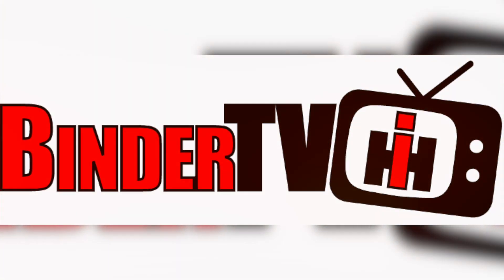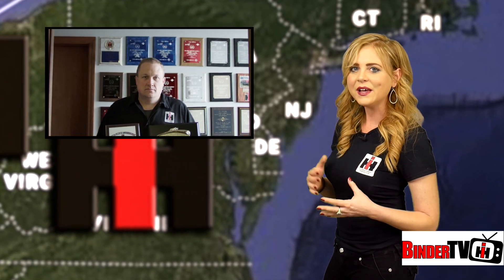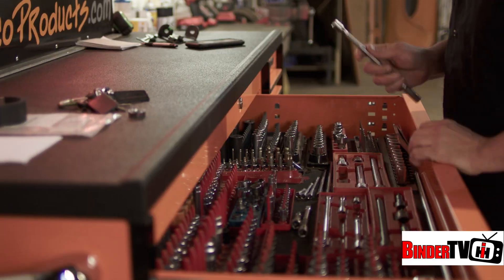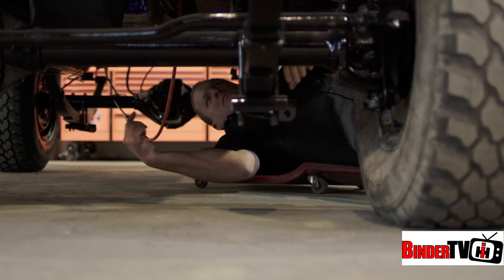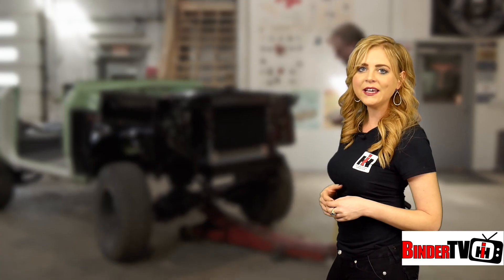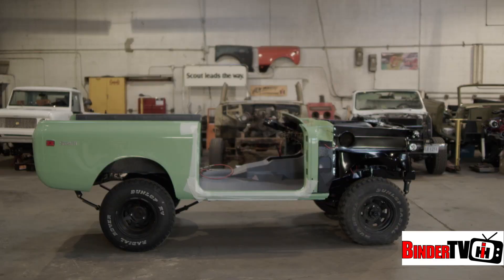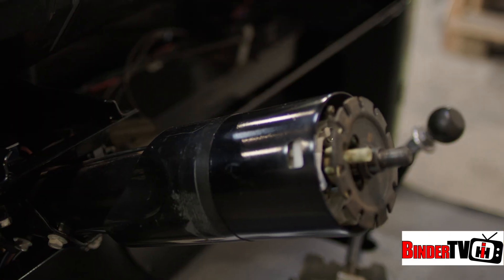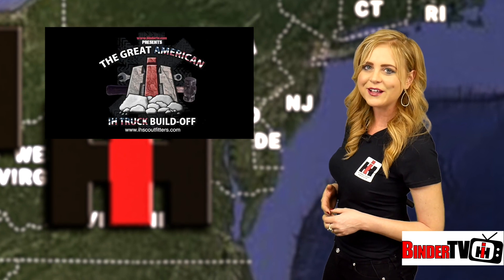The Great American Build Off - Episode 2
This Week, we are checking in with Scoutco in Harrisonburg VA as they work on their entry, a 1974 International Scout II.  It’s a family affair as Mike and Jennifer Moore work together to complete their entry.

Hosted by Cruisingwithkendra the show is following four International Harvester restoration shops across the USA that complete in the 2019 Great American Buildoff Challenge at 30th REUNION IH Scout & ALL Truck Nationals 2019. The stakes are high as each shop race to complete their builds in time for the show in Troy OH August 16-18 at Troy Ohio.

What is It's an online network that will showcase and focus on the rich 150+ year history of International Harvester Co. and its products, from IH Farm, Construction, lawn equipment, to refrigerators to big and little Trucks. From IH’s early days of the McCormick reaper to the later days of the offspring companies that came from IH including Navistar, CaseIH and Cub Cadet could be covered. The first program on this network will be The Great American IH Truck Build-Off.

We have licensed official International Harvester merchandise available on the website!

Please click around and check it out!